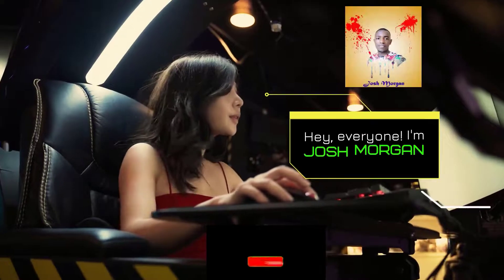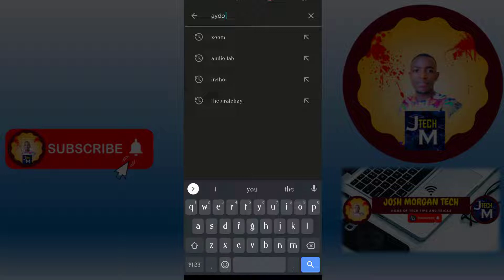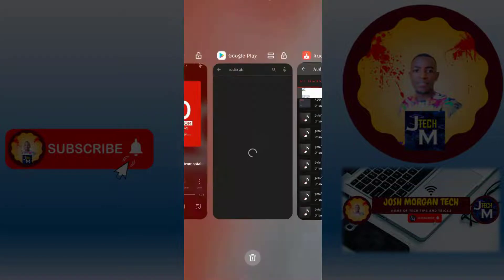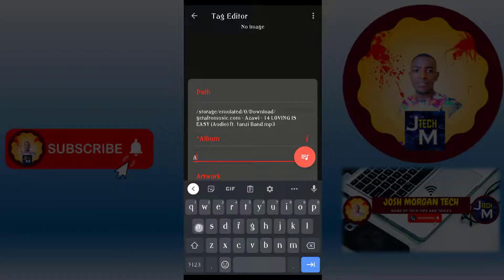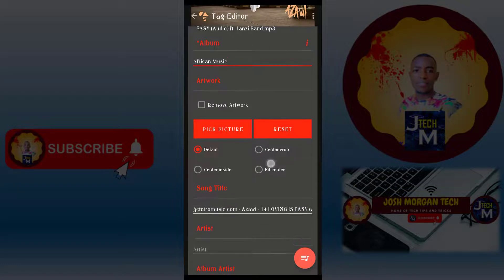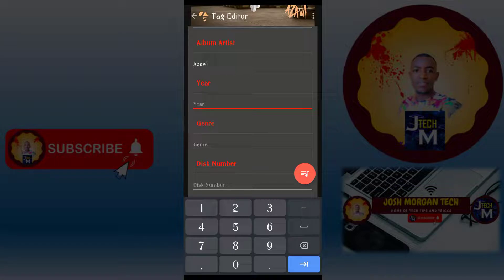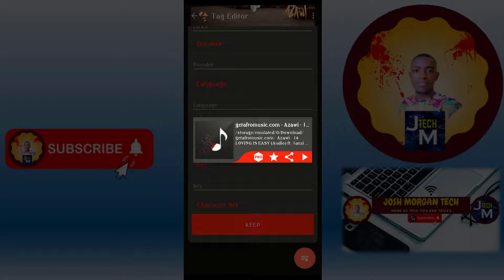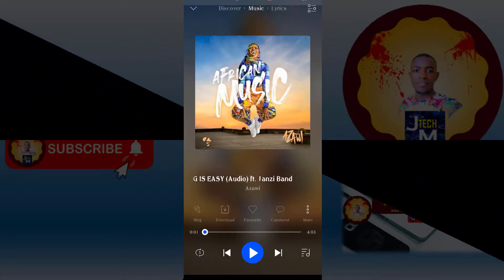How to Easily Add a Cover Photo on Any Audio file With your Phone | Don't Miss 2023